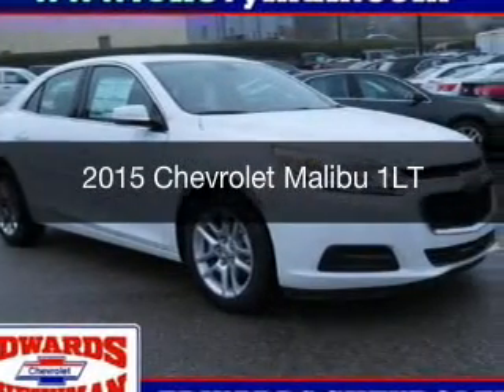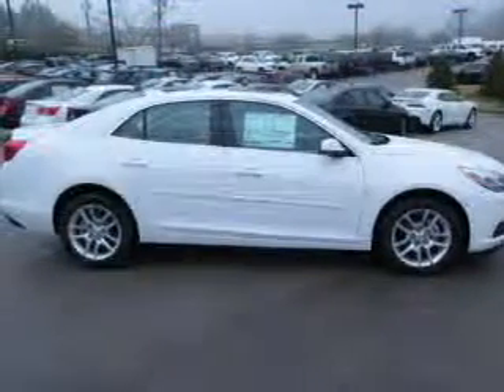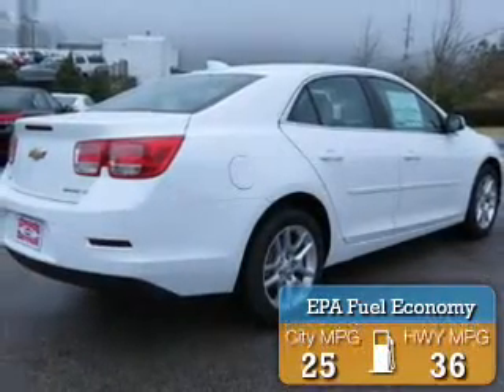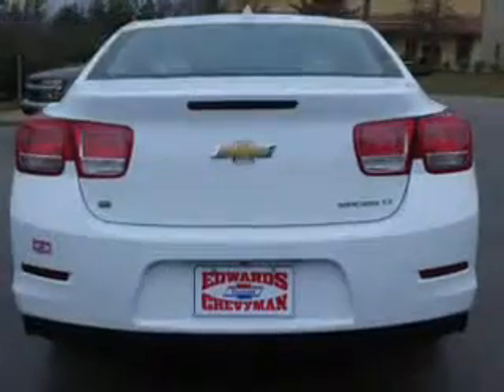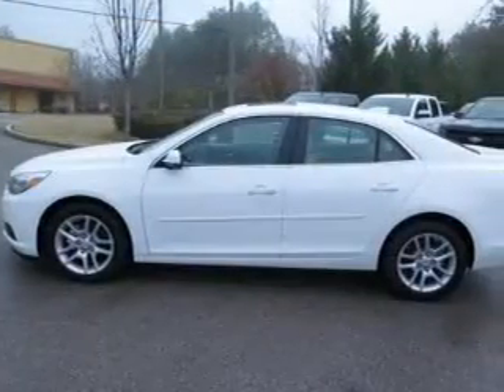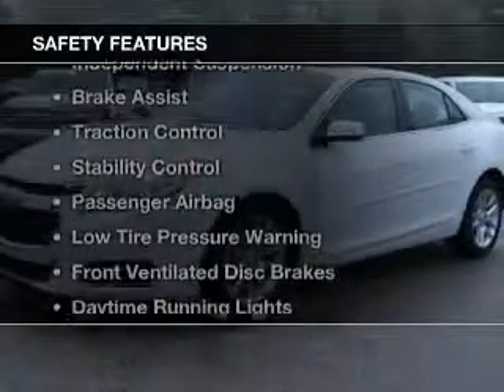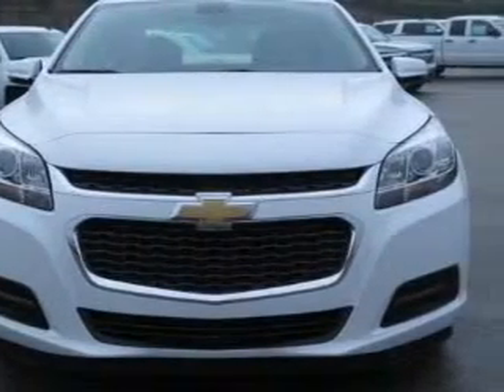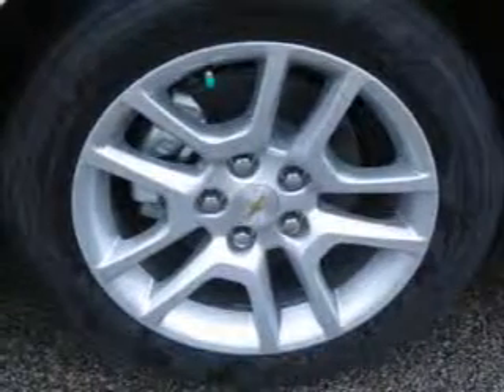2015 Chevrolet Malibu - Birmingham AL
Year: 2015
Make: Chevrolet
Model: Malibu
Trim: 1LT
Engine: 2.5 liter inline 4 cylinder 16 valve
Transmission: 6-Speed Automatic
Color: Summit White
Mileage: 1
Address:
5499 Highway 280 East